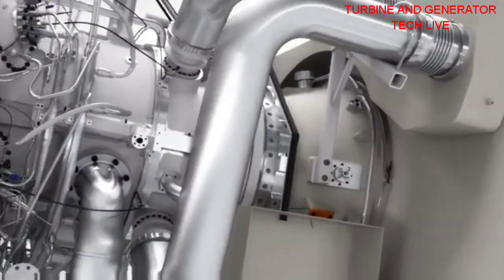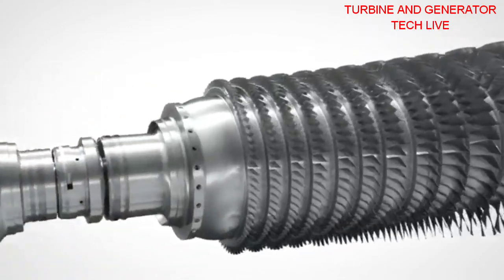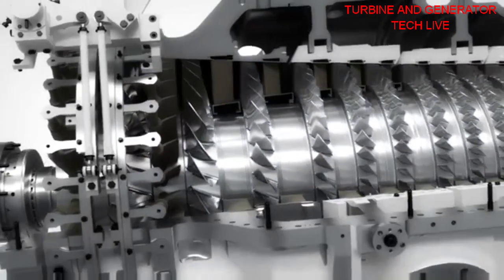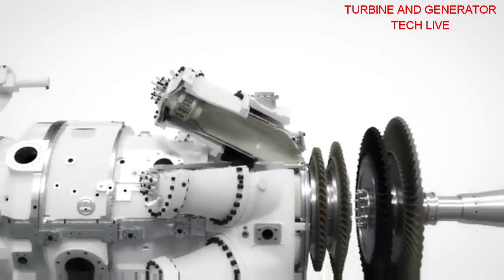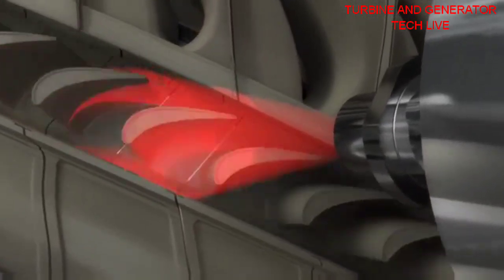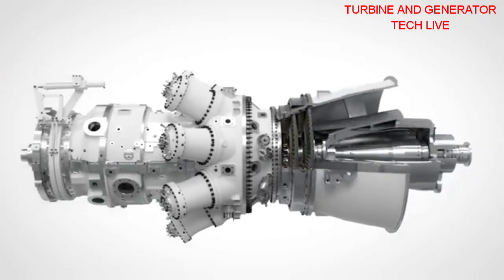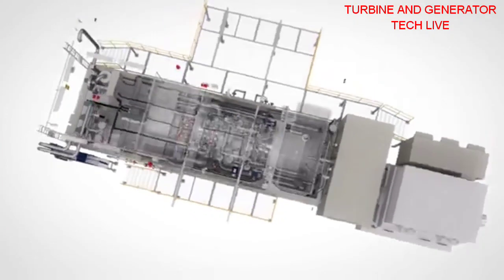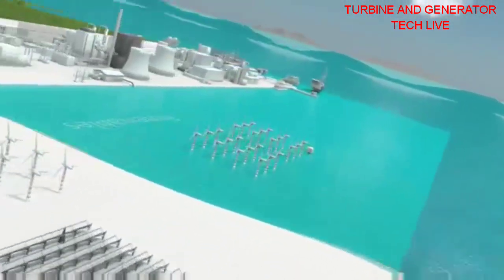GAS TURBINE 3D FULL FUNCTION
Gas turbine power plant ! Thermal power plant ! Steam turbine power plant ! Hydro power plant